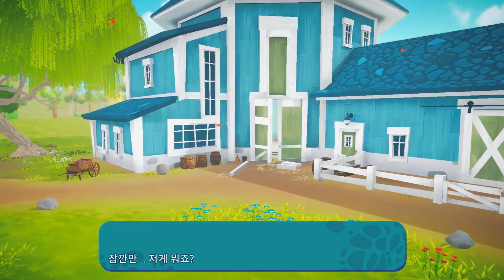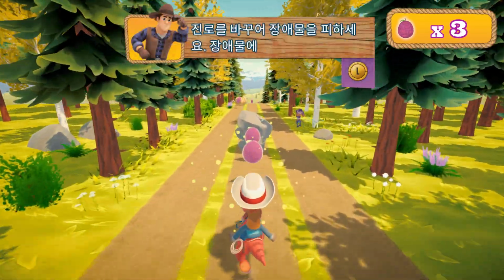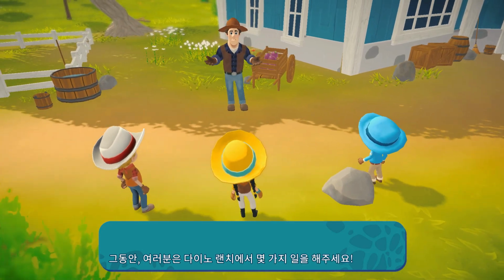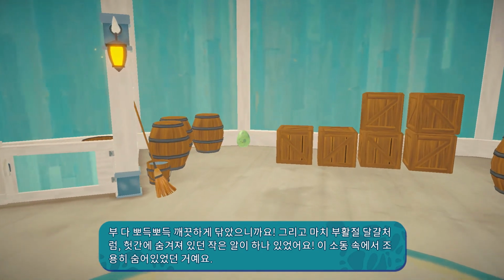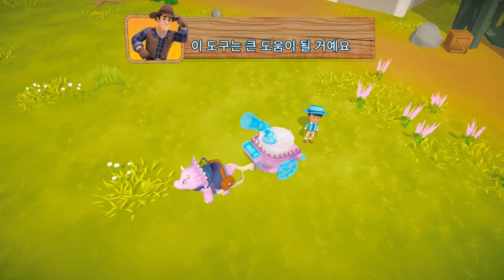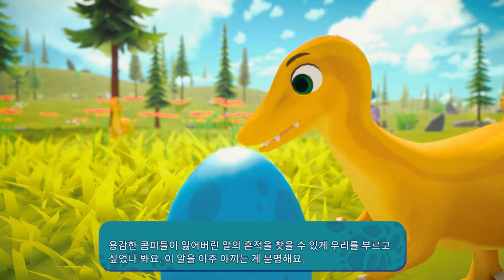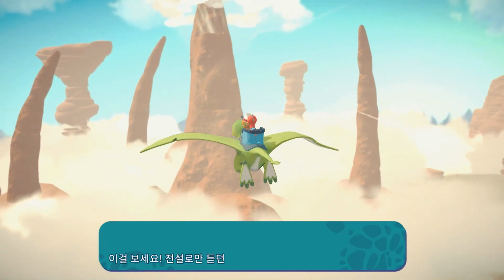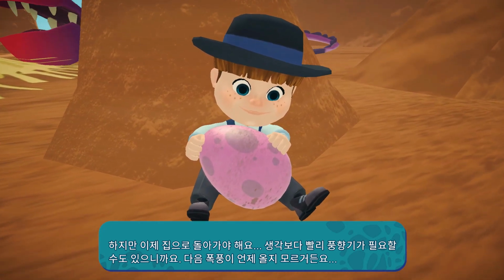스위치 디노랜치 카우보이 / Switch Dino Ranch - Ride to the Rescue / 공룡 비디오 게임 / 애니메이션 시리즈 게임 / 다이내믹한 미니게임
디노랜치 카우보이

모자와 밧줄을 챙기세요. 캐시디 목장을 구하기 위해 공룡들과 함께 모험을 떠나보세요!

수백만 어린이들의 마음을 사로잡은 애니메이션 시리즈, Dino Ranch의 세계로 뛰어들어 공룡들과 함께 즐거움으로 가득한 체험을 시작하세요! 놀라운 모험을 시작하세요! 스릴 넘치는 미니 게임을 플레이하고 좋아하는 공룡 친구들과 즐겁게 놀 수 있답니다!

부화장에 있던 공룡 친구의 알이 사라져, 평화로운 목장에 위기가 찾아왔습니다. 환상적인 공룡 트리오 존, 민, 미겔과 함께 알을 되찾아 목장에 돌려놓으세요. 하지만 조심하세요. 장난꾸러기 틴혼들이 이 모든 일을 꾸며냈을지도 모릅니다...

좋아하는 목동의 도움을 받아 흥미진진한 여정을 시작하세요. 목장을 탐험하며 다채로운 임무를 완료하고 새로운 공룡알을 부화시켜 보세요! 존과 함께 달리고, 민과 함께 공룡 친구들을 보살펴 주고, 미겔과 함께 도구를 제작하거나 수리하여 사라진 알의 비밀을 밝혀내세요!

Dino Ranch의 세계를 탐험하고 즐겁게 놀 준비가 되셨나요?

인기 애니메이션 시리즈, Dino Ranch를 배경으로 한 흥미진진한 공룡 비디오 게임의 모험을 시작하세요!

모두의 영웅 존, 민, 미겔과 함께 카우보이와 공룡들로 가득한 세계를 탐험하고 미니 게임을 플레이하세요!

- 모험 & 액션: 존과 블리츠와 함께 목장과 주변 지역을 질주하며 속도감 넘치는 레이스를 즐기세요. 다이내믹한 미니게임을 플레이하여 잃어버린 알을 되찾고 멋진 밧줄 기술도 보여주세요!

- 육성 & 부화: 민과 클로버가 되어 부화장을 관리해 보세요. 귀여운 공룡들을 사랑으로 보살펴 주고 새로 발견한 알을 부화시키는 순수한 기쁨을 경험해 보세요.

- 제작 & 수리: 멋진 모험에는 독창성이 빠질 수 없죠! 미겔과 함께 힘을 합쳐 필요한 도구를 제작하거나 수리하고, 탱고의 폭발적이고 강력한 힘으로 장애물을 통과하세요!

Dino Ranch: Ride to the Rescue에서 공룡 목동이 되어 밧줄 기술을 배우고 잊지 못할 추억을 만들어 보세요.